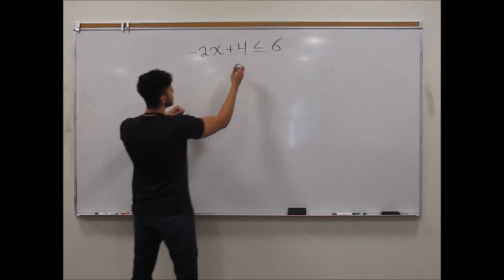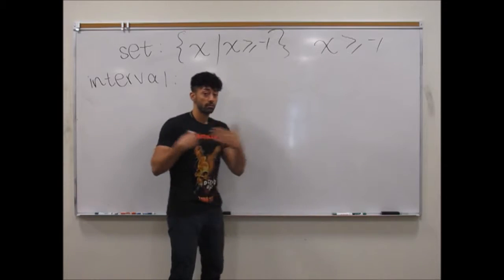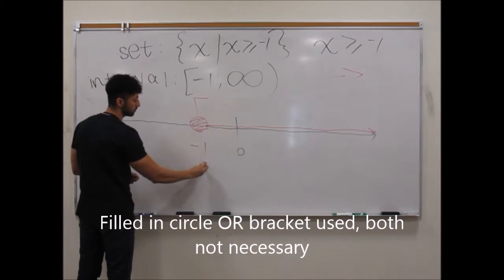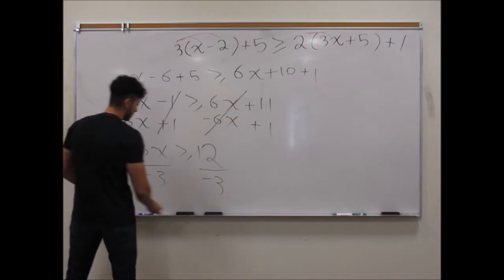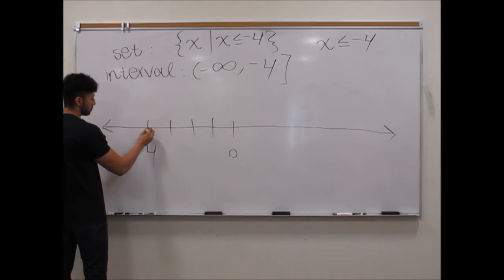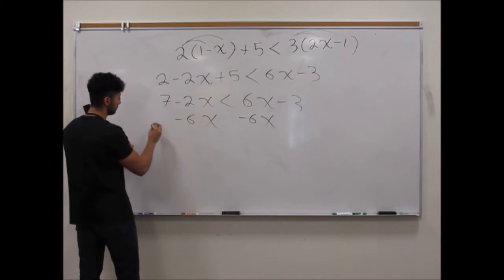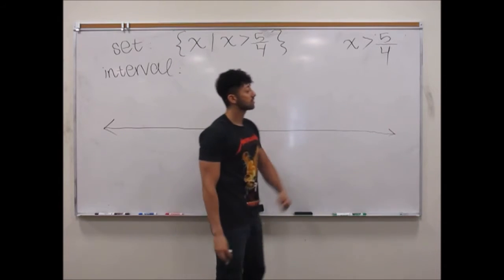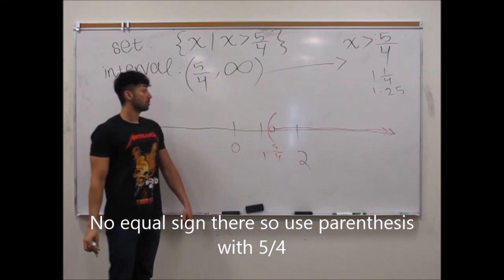Solving Linear Inequalities Part 2